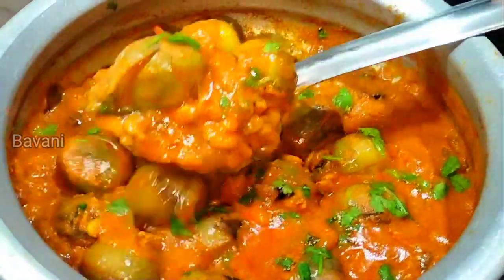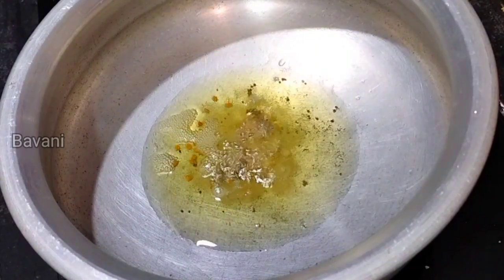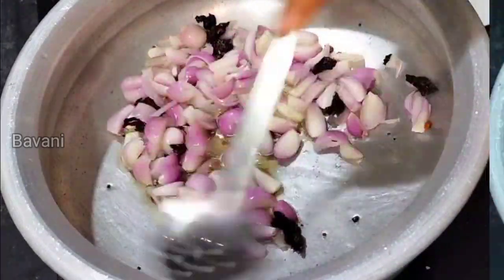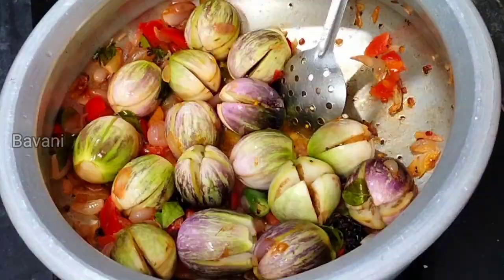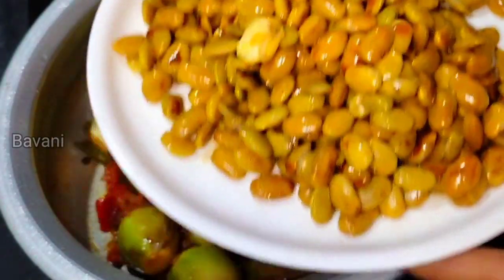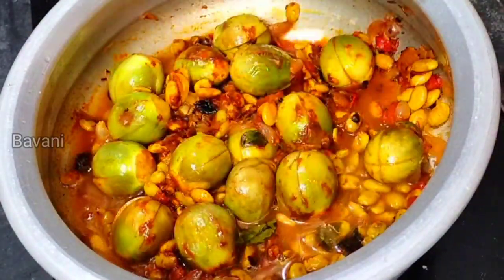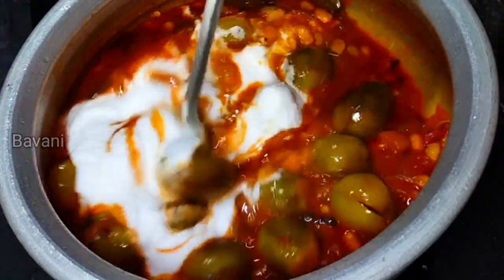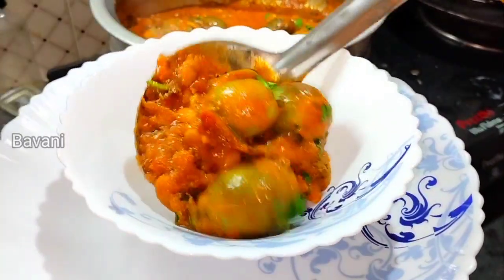கத்தரிக்காய் பச்சை மொச்சை கார குழம்பு